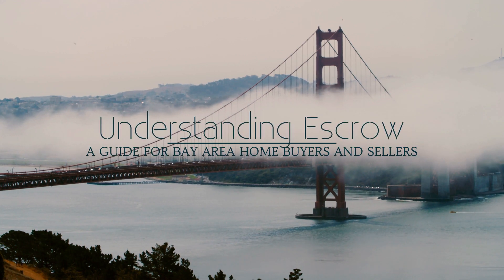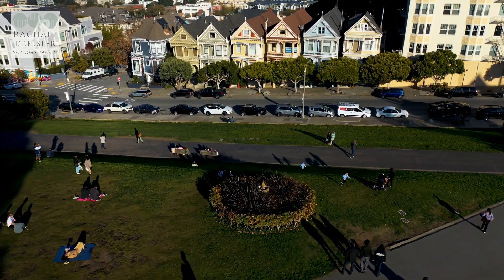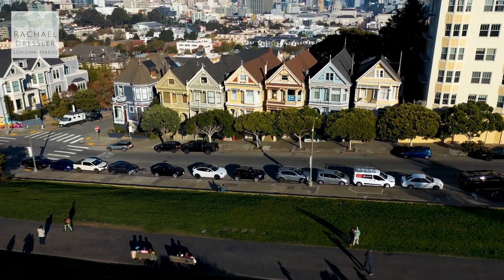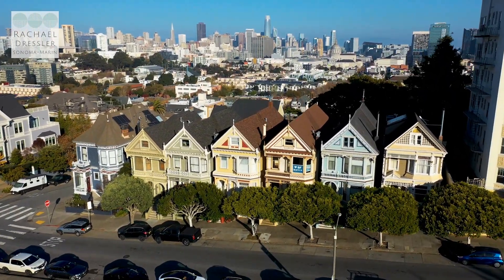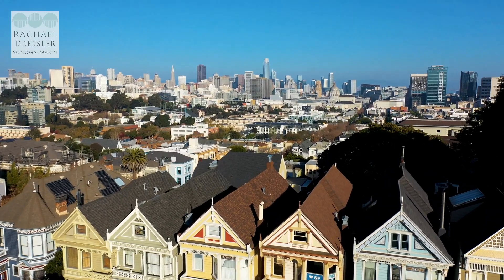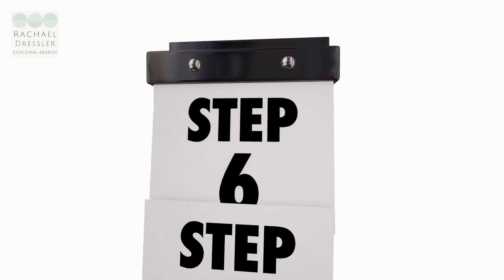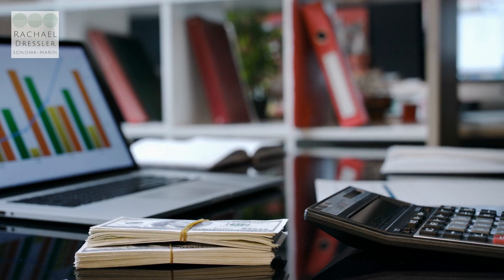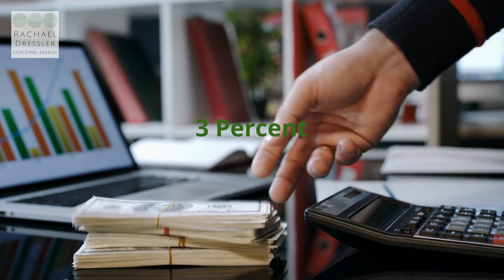What Does it Mean When a House is in Escrow?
Have you ever wondered exactly what happens when someone is “in escrow” when buying or selling a house?  In this video, I will demystify the concept of escrow and explain its importance in the home buying and selling process. Understanding escrow will give you the confidence to navigate a real estate transaction smoothly and securely.

If you live somewhere else, I can refer you to a great Realtor in your area.

Rachael Dressler - Sonoma and Marin County Realtor
CalRE#02176769